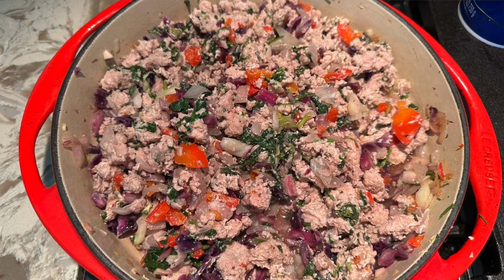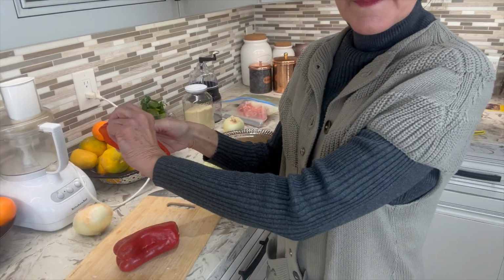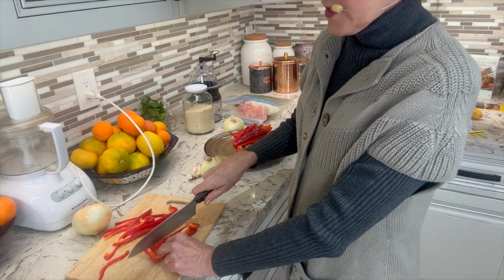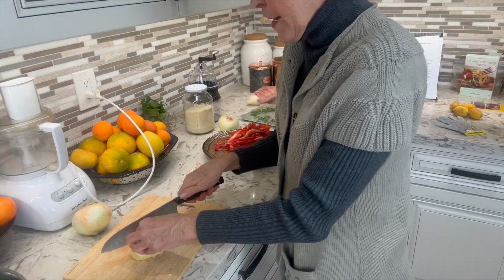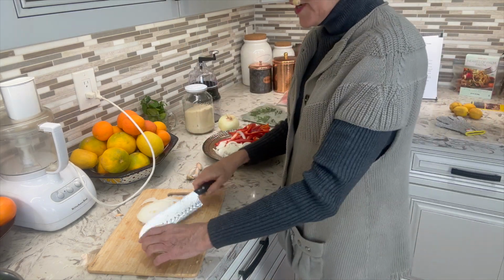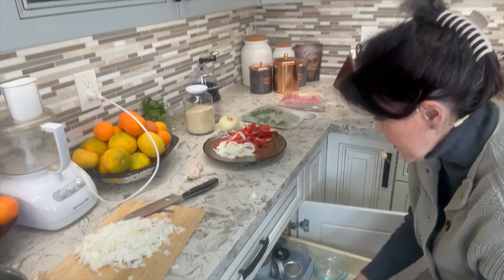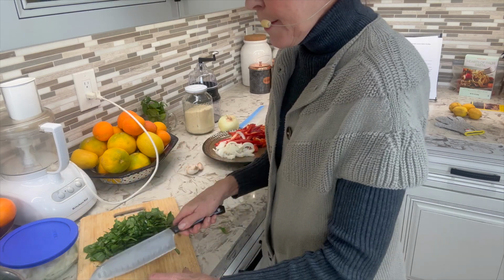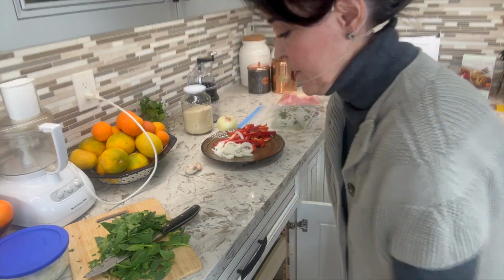Food Prep Veggies Weekly For Ease and Convenience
Make Weekly Fridge Cleanout and Veggie Prep/Dicing part of your planning and healthier meals will happen!

✅ Curating a Life of Health, Wealth, Happiness and Joy Over 50, 60 and Beyond Playlist

start lowering the toxins in your life - shopping lists, food labels and ingredients, recipes for cooking and personal/home care products and more!

✅ Recipes for Healthy, Nutritious meals; DIY toxic free home made personal care and cleaning products